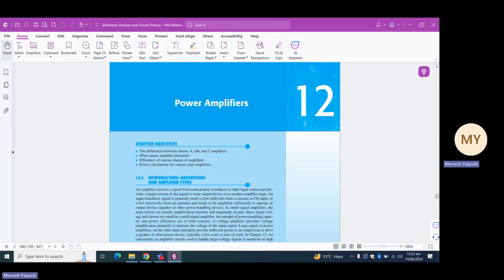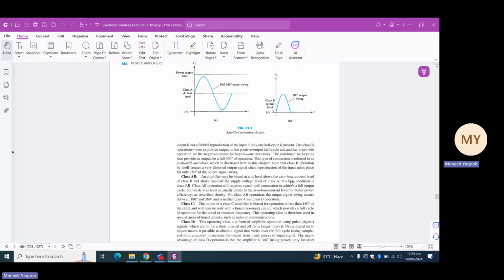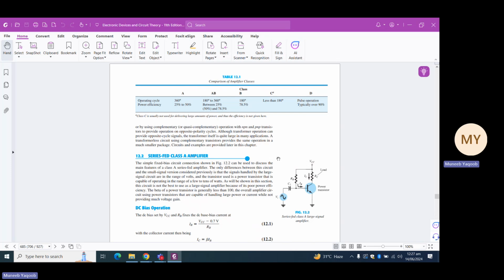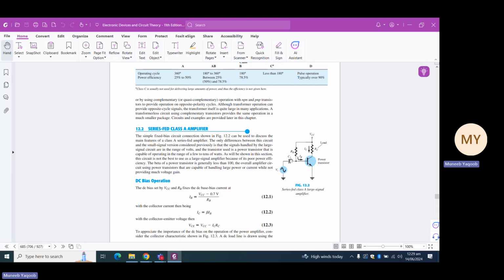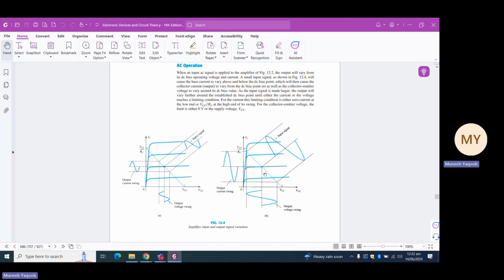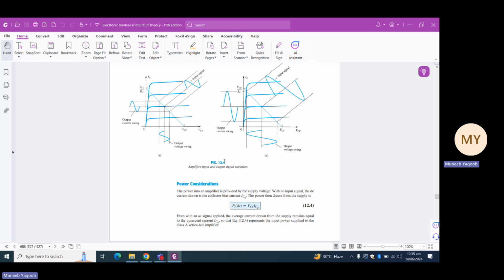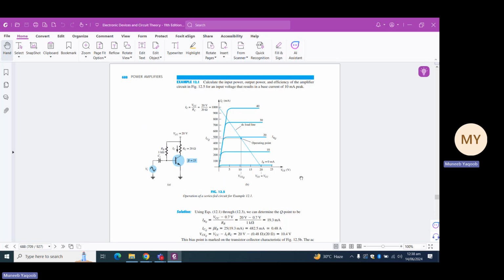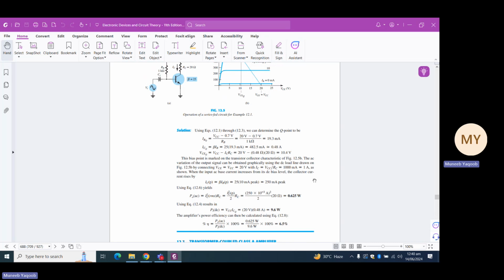Classification of Power Amplifiers Details of Class A Power Amplifiers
The video describes the features of power amplifiers and details of series fed Class A power amplifiers.